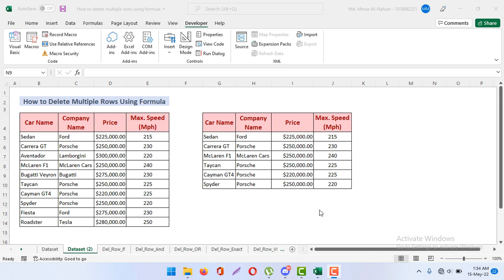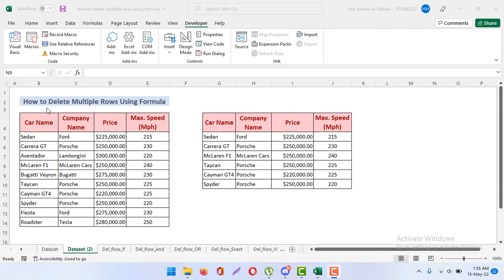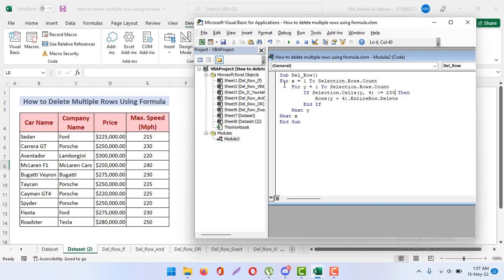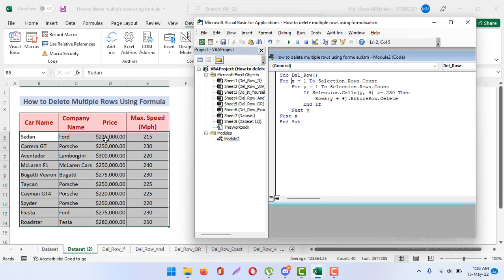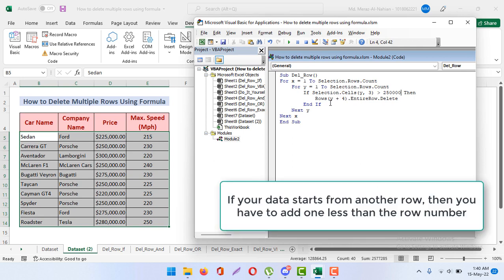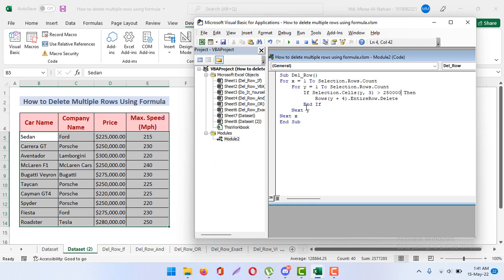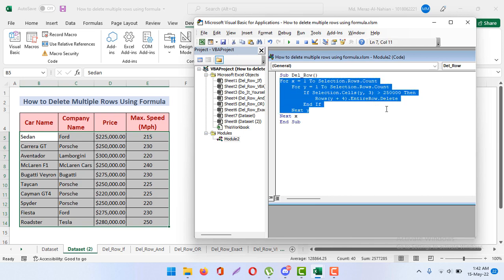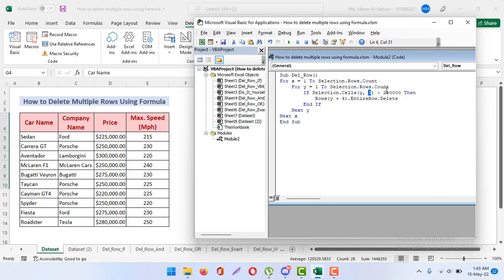How to Delete Multiple Rows by Excel VBA Based on a Condition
Hey! This video will teach you how to delete multiple rows by excel VBA based on a condition. This is important when you have a huge dataset and you don't want all the data. For your convenience, you need to delete multiple rows.
In this video, we used a simple VBA code to delete multiple rows based on a condition. This is the first video on my channel on Excel. Hope you may be benefited by it. The VBA Code that I used here, you can find it in the following link: